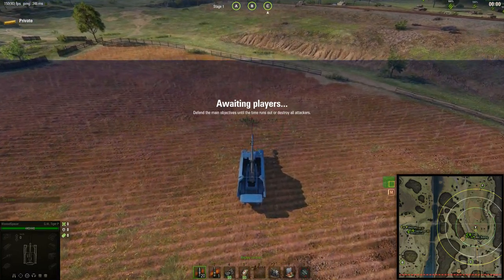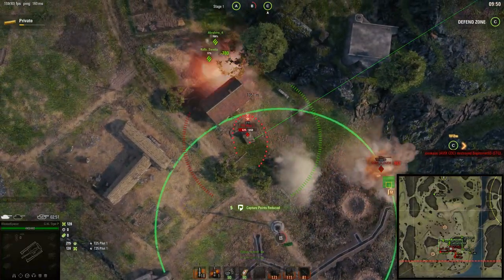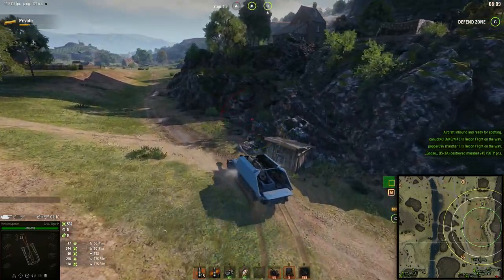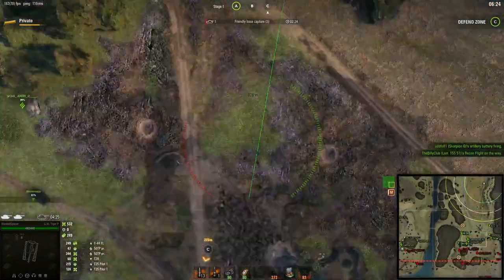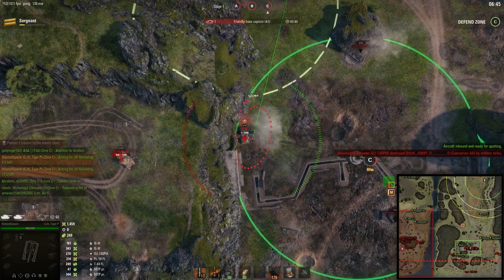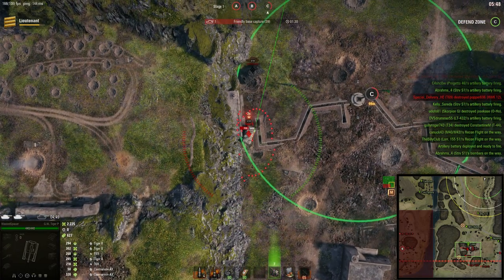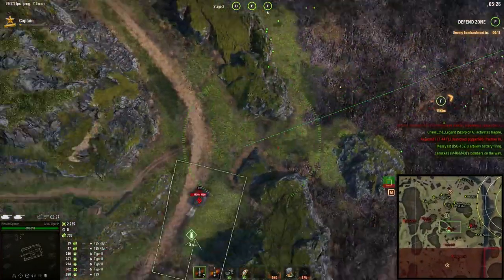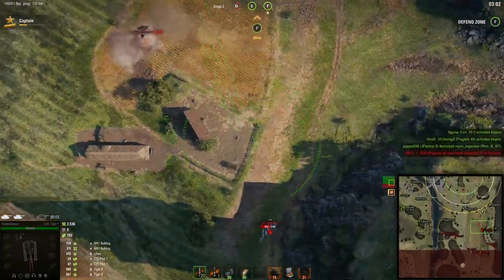Artillery tactics to get to General in Frontline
Inspired by Guido1212 :) Here are some of my arty Tactics for getting General on Frontline. All about the pacing, tactical withdrawal and looking for cap point reduction in ALL zones you can get to.

With only 3 max per battle, arty does take longer in queue but I only experienced a 3 minute max wait time.